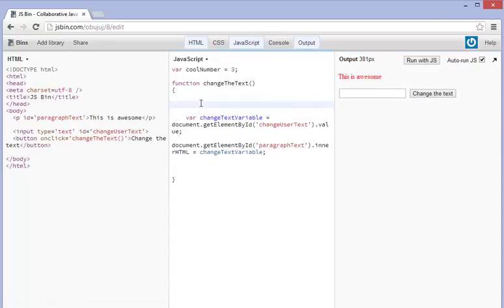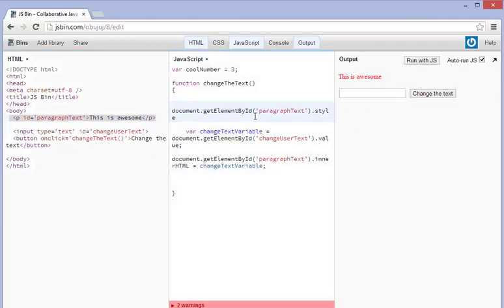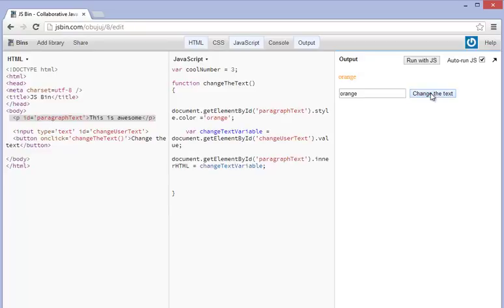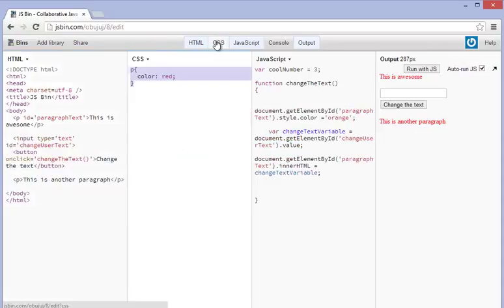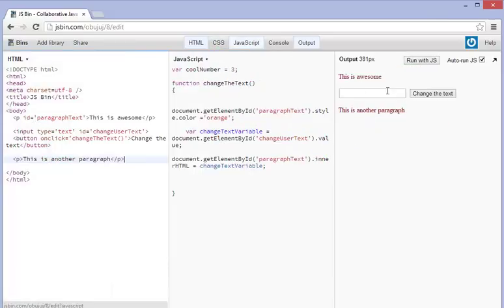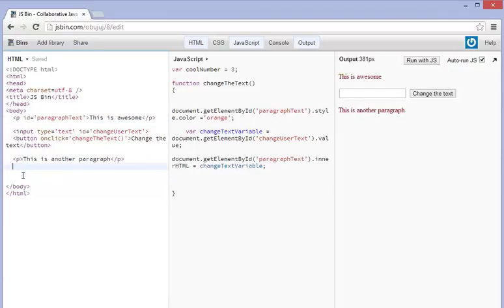017 17 Changing the style tags with JavaScript